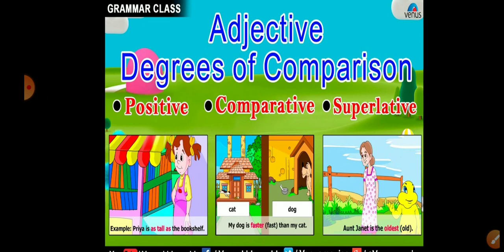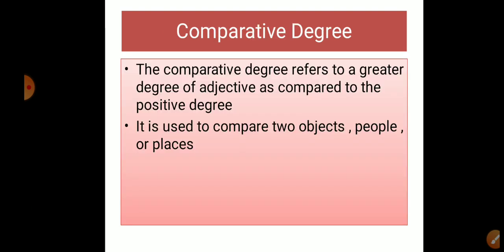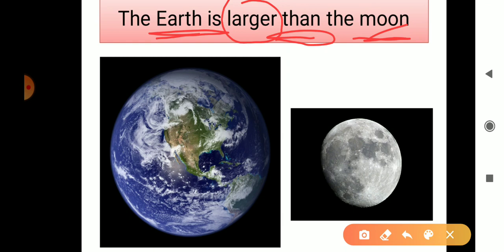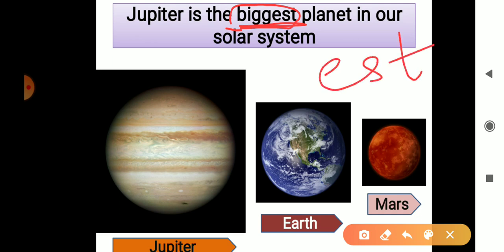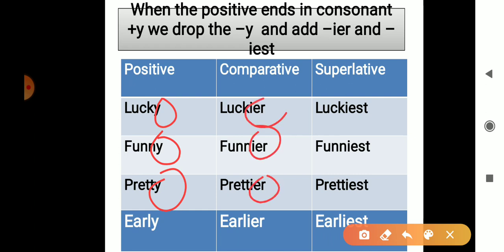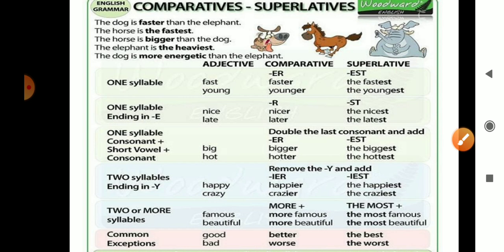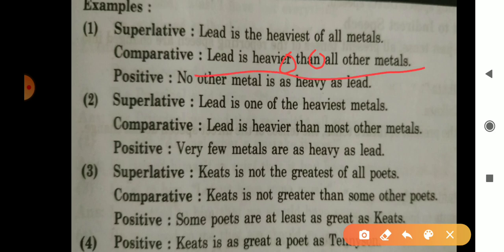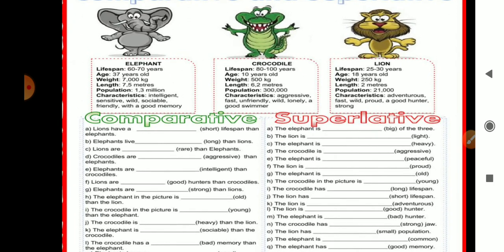8th to 12th std HSC,CBSE,ICSCE BOARDS Degrees of Comparision Explanation with various Examples.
8th  to 12th standards Grammar (HSC,CBSE,ICSCE BOARDS)Degrees of Comparision total Explanation with various Examples. Definition, meaning and examples of Positive degree, Comparative degree and Superlative degree in very simple way. Easy to learn degrees of Comparison. Illustrations with examples of Degree of Comparison grammar part